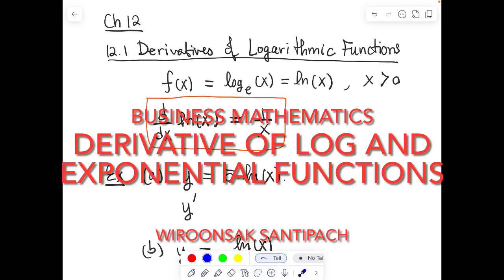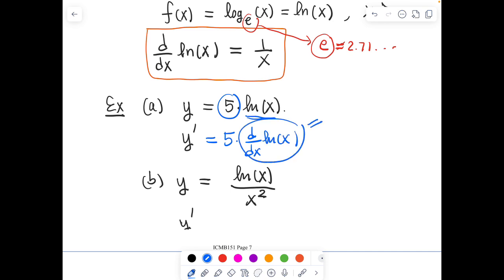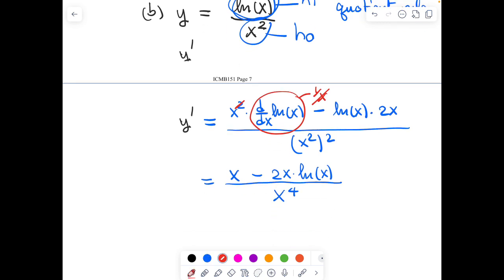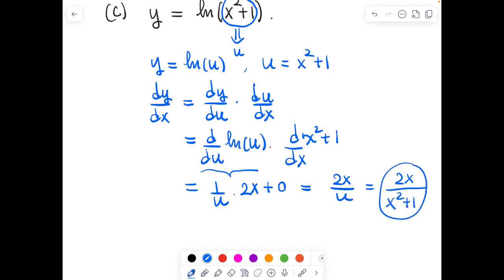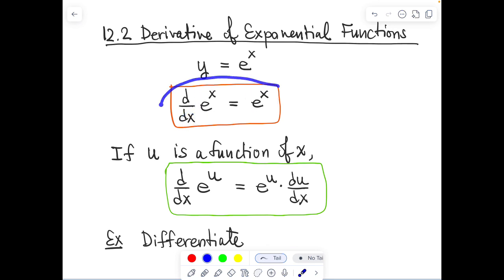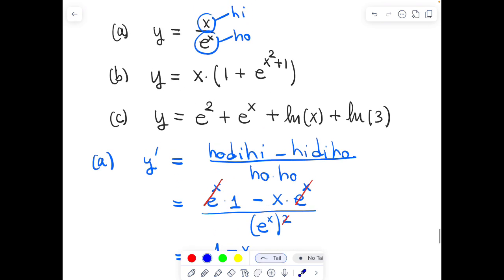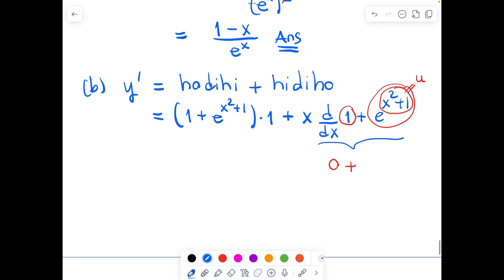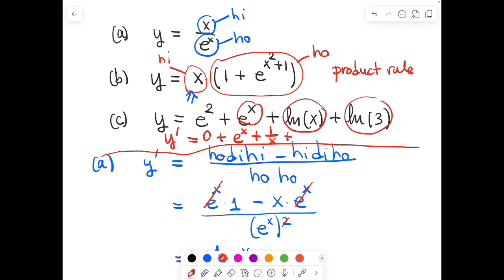Derivative of logarithmic and exponential functions